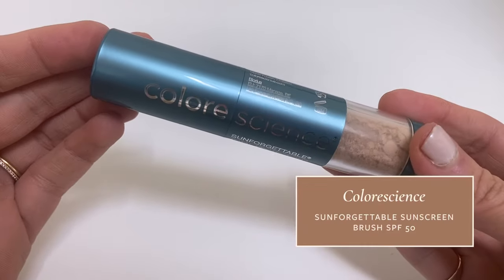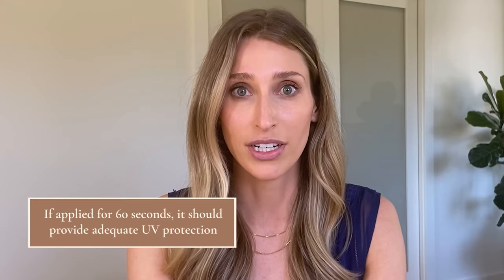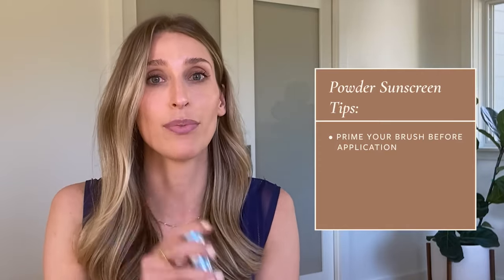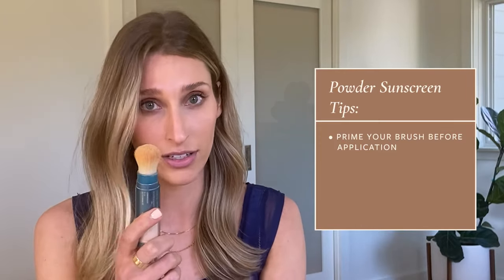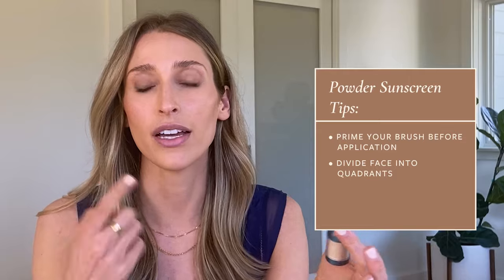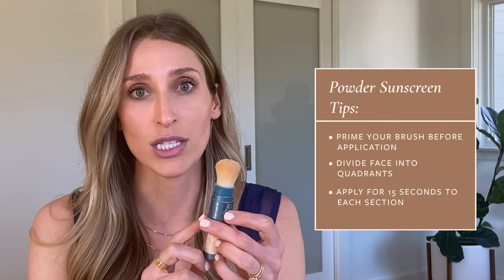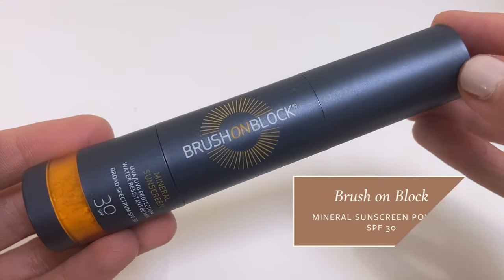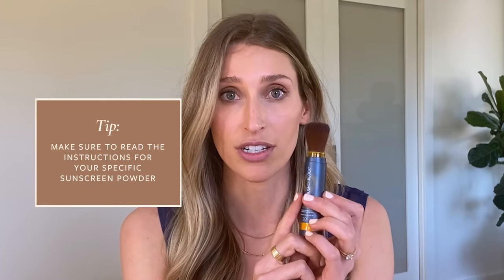Powder Sunscreens and SPF Reapplication Tips from a Dermatologist | Dr. Sam Ellis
It's important to wear sunscreen every single day to protect your skin from sun damage. It's also important to reapply your sunscreen every two hours, but that can get a little tricky if you wear makeup. That's where powder sunscreens come in. They're an easy way to apply sunscreen over makeup or when you're on the go, BUT do they actually give you enough sun protection? Watch this video to find out!

Brush on Block Mineral Sunscreen Powder SPF 30*